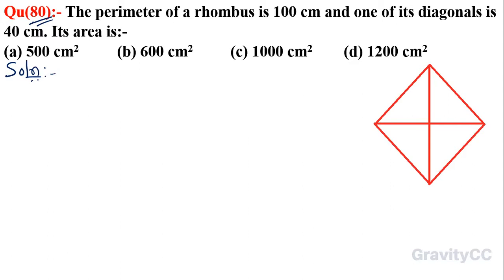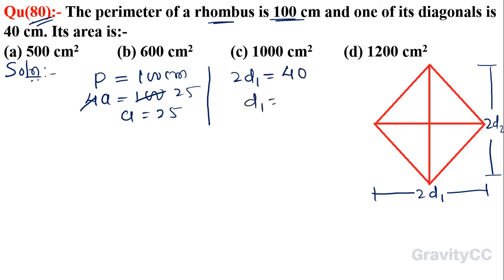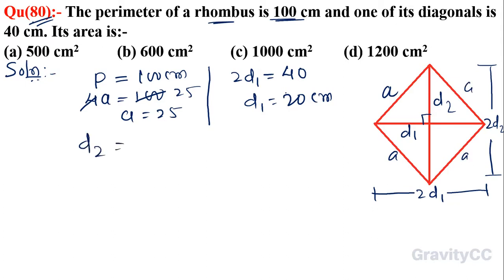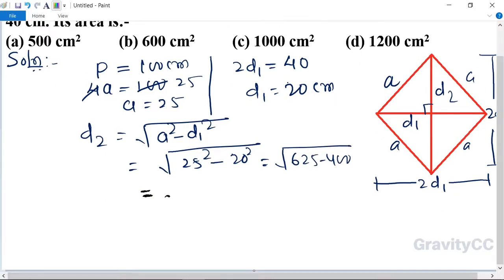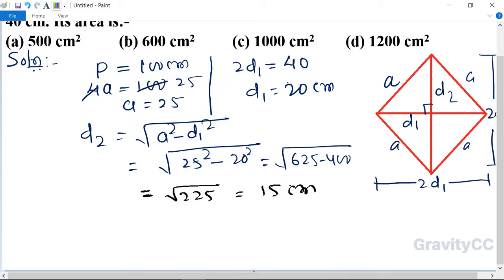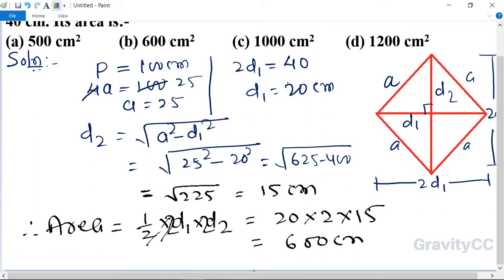Q80 | The perimeter of a rhombus is 100 cm and one of its diagonals is 40 cm. Its area is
Click on below Links for more Questions:-
Qu(80):- The perimeter of a rhombus is 100 cm and one of its diagonals is 40 cm. Its area is:-
(a) 500 cm2  (b) 600 cm2  (c) 1000 cm2  (d) 1200 cm2